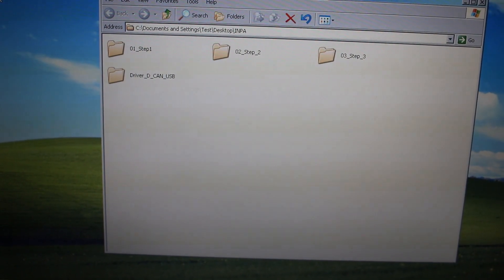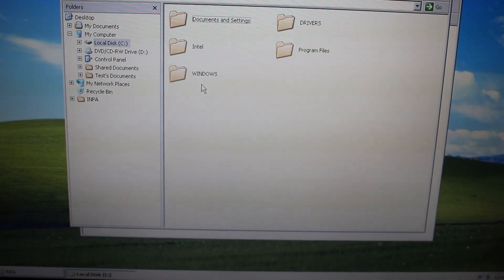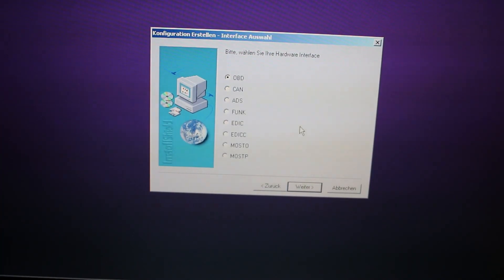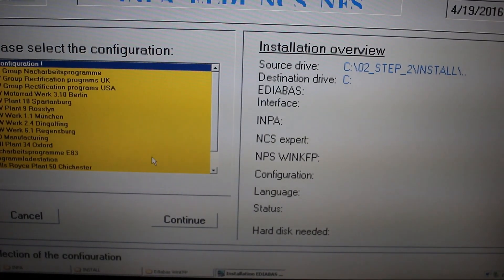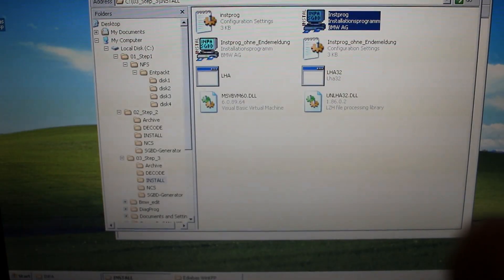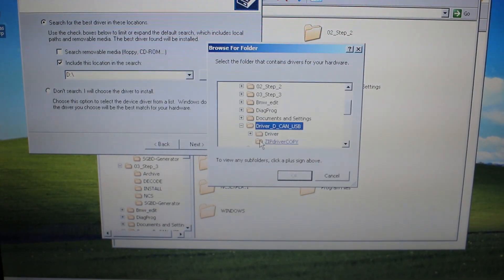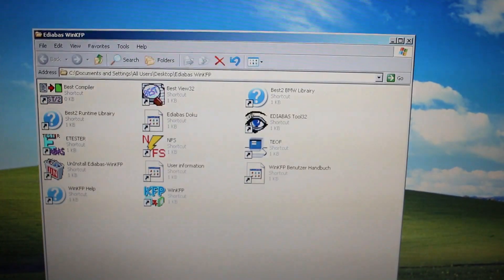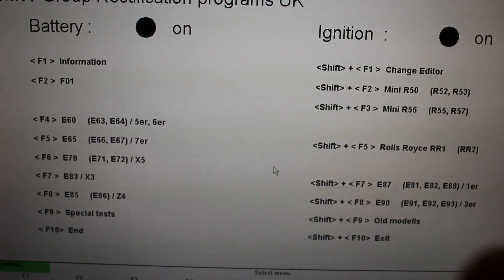How To Setup INPA/NCSEXPERT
In this video I show you what computer and cable/software you need to setup INPA/NCSEXPERT. I go step by step on how to set it up. I will also make a tutorial on how to use the software soon. Let me know if you have any questions.

Cable that I bought